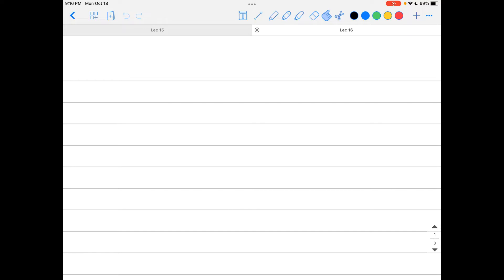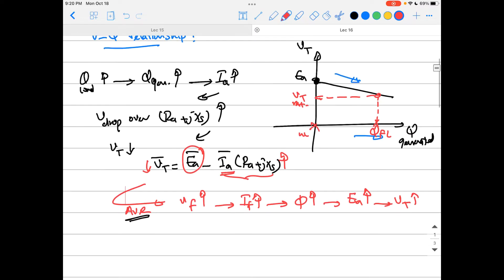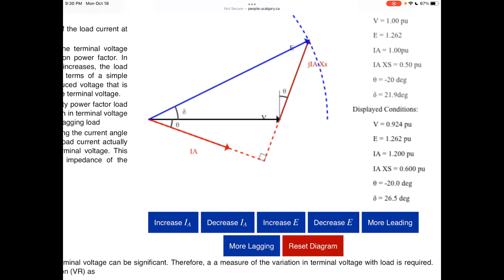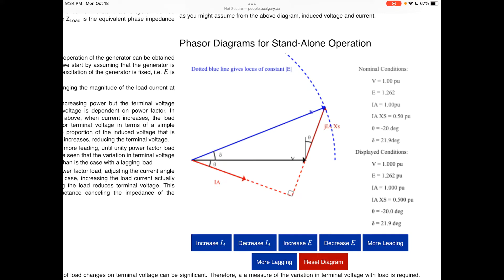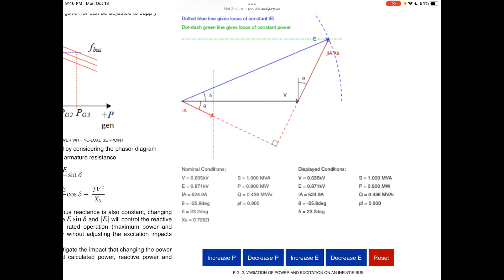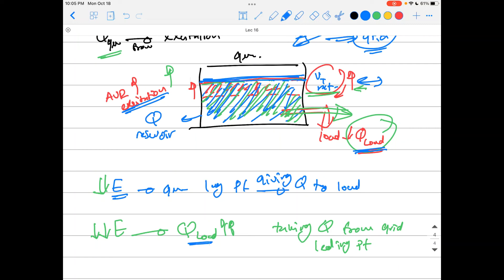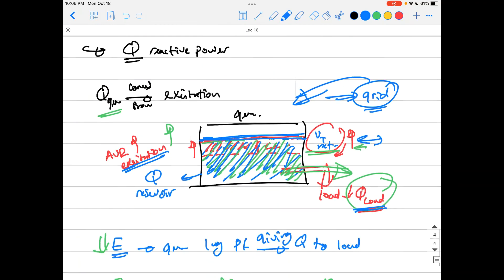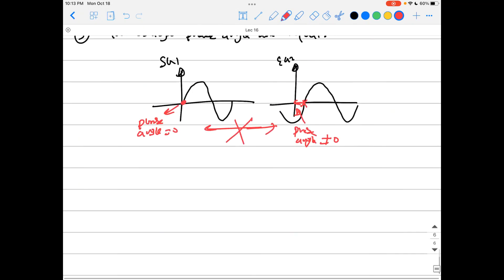Modelling of Electric Machines | Lec16 - Synchronous Machine Parallel Operation 2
This lecture series is "Modelling and Control of Electric Machines and Drives" for forth year Electrical and Software Engineering students at University of Calgary, Alberta, Canada (Fall 2021).
This video is Lecture 16 : Synchronous Machine Parallel Operation 2